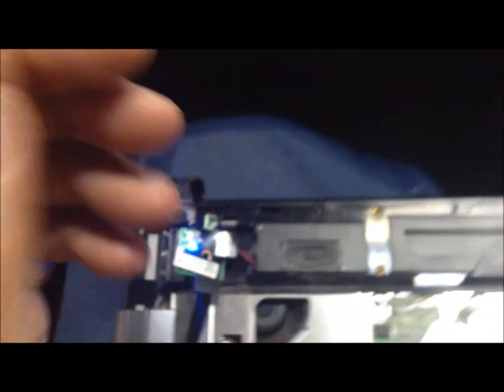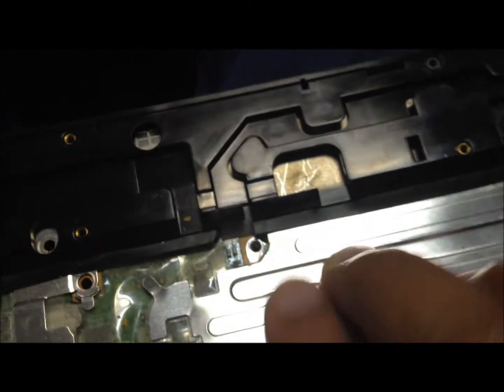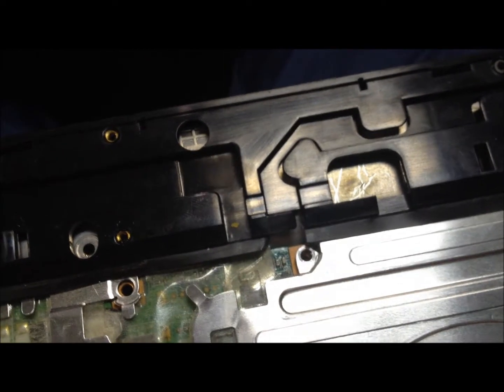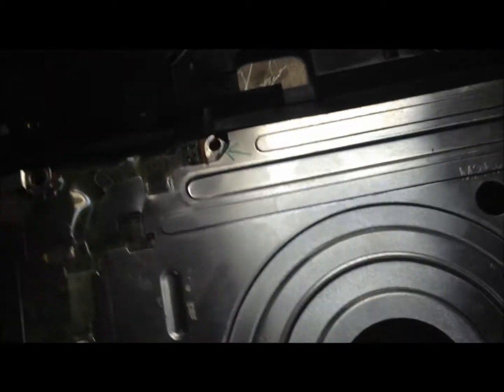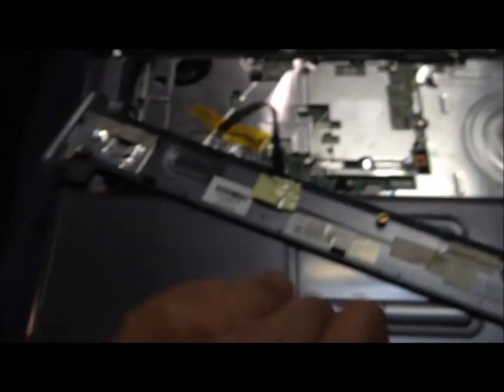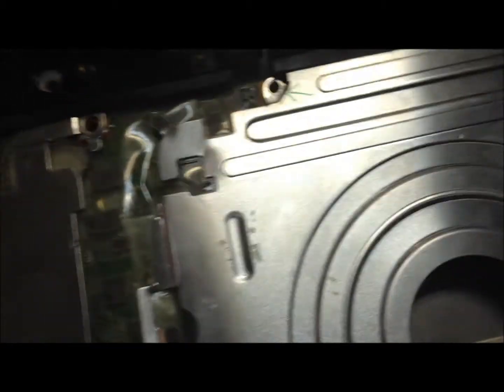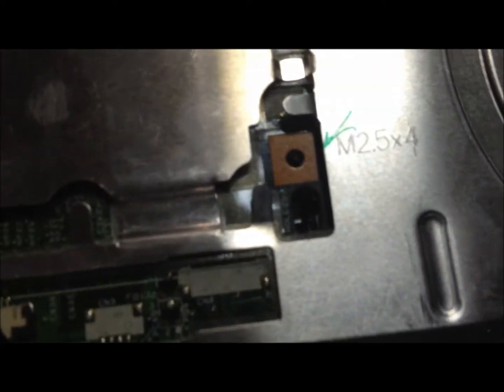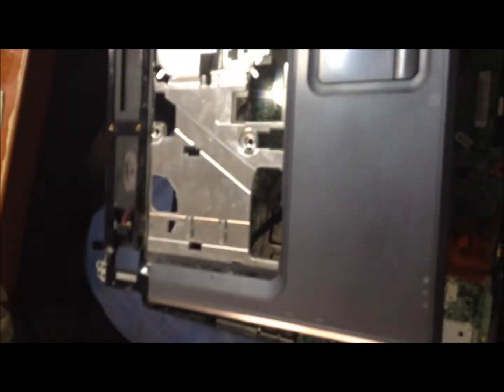HP Compaq Presario F500 Popping sound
Laptop makes popping sound fix